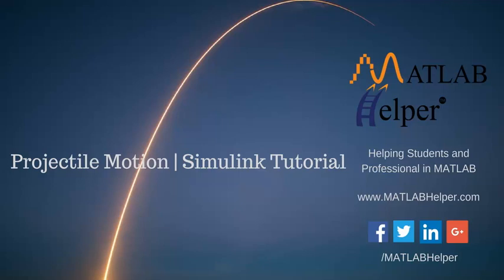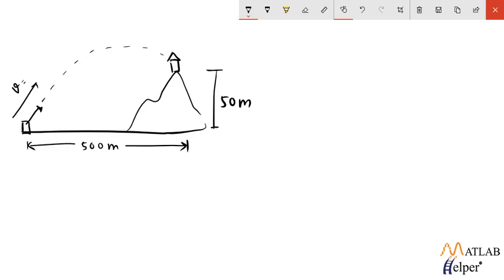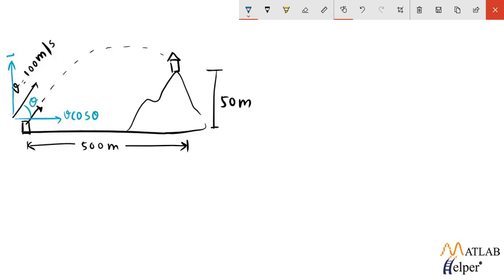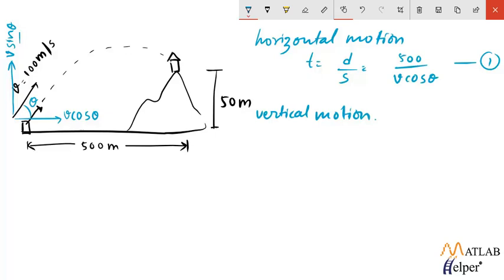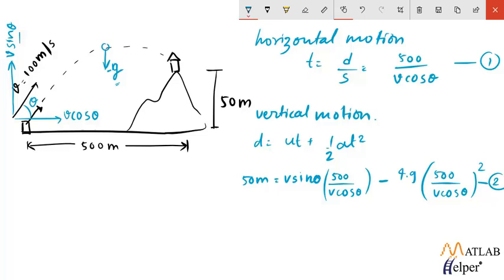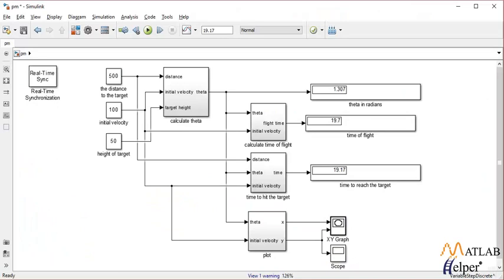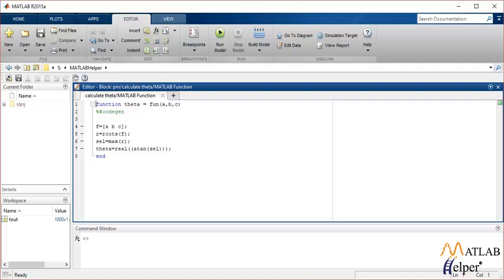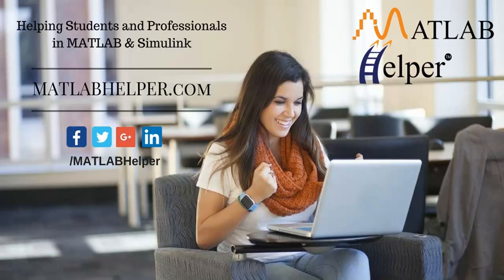Projectile Motion in Simulink | Simulink Fundamentals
Let us see an application of projectile motion in Simulink. If we know the horizontal distance and vertical distance of the target and initial velocity of the projectile, then we can find the angle of projection required to hit the target. Along with the angle of projection, we will find the time of flight and time to reach the target. Finally, we will plot the projectile path.
0:00 Introduction
0:23 Deriving the system equations required
5:13 Simulink model to implement projectile motion
6:59 Running simulation and viewing the output

Have you ever thought of creating a model and doing simulations through Simulink, an exclusive member of the MATLAB family? Do you want to learn and know more about Simulink Fundamentals? and study at your own pace. You will learn about the most commonly used blocks, even passing some exciting beginner's applications for Calculus, Projectile Motion, Simple Harmonic Motion, PWM, RC filter, Controllers, etc. Score 60%+ in Course Certification Quiz and book your certificate. Want to see more SimulinkFundamentals videos?